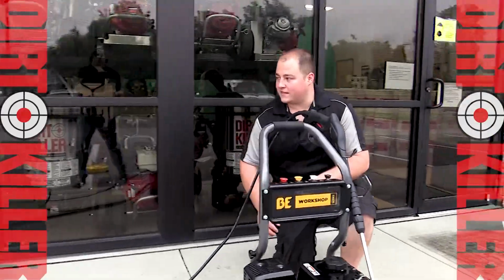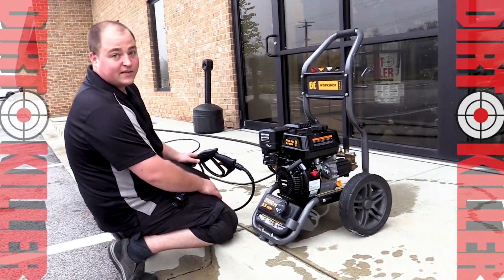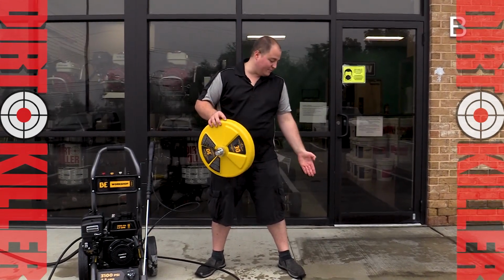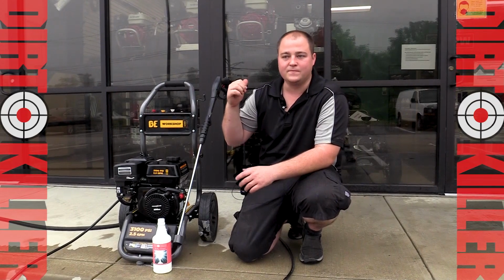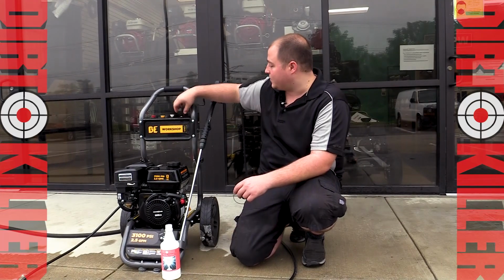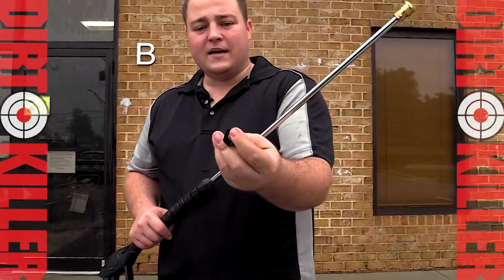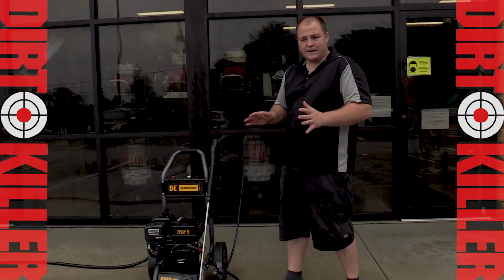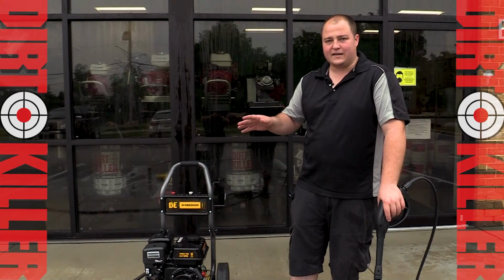BE V7 gas pressure washer demonstration with surface cleaner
Old Man  Wags (Josh Wager), demonstrates the BE V7 gas pressure washer by itself with default accessories as well as with a BE surface cleaner.